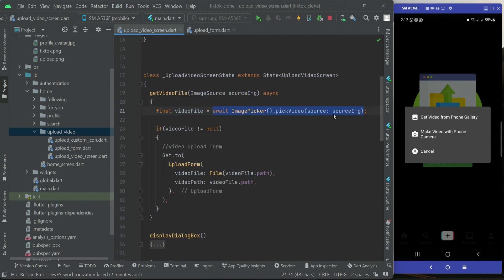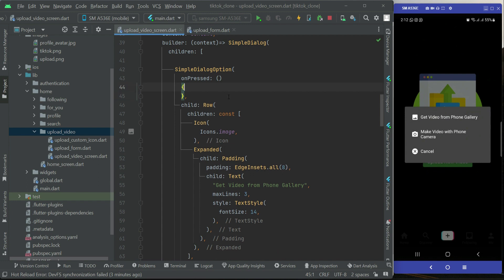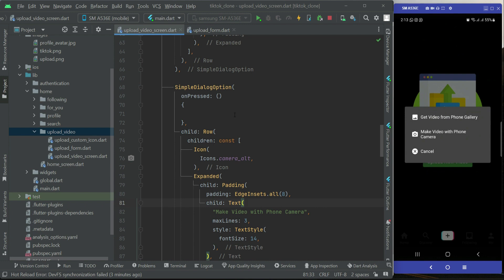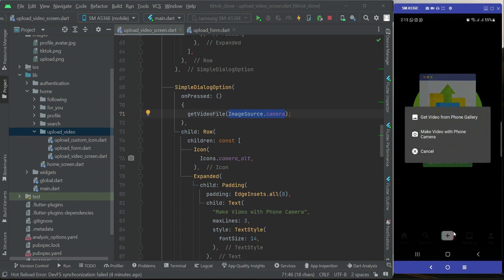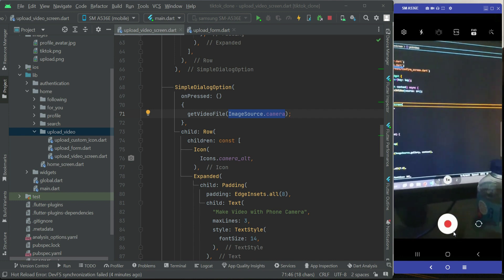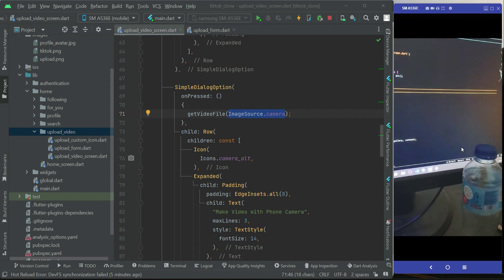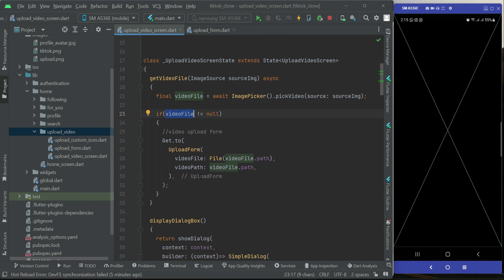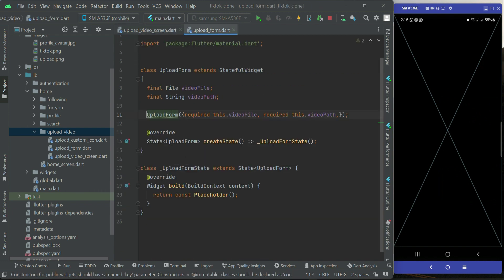Flutter Record Video and Upload | Pick Video from Gallery in Flutter Tutorial | Firebase TikTok App